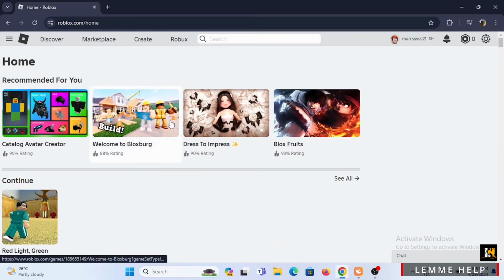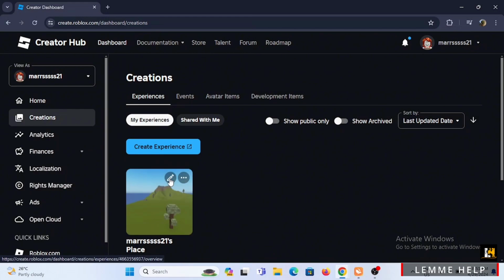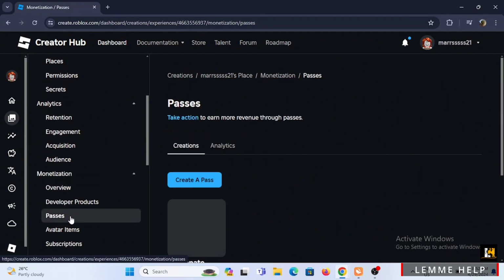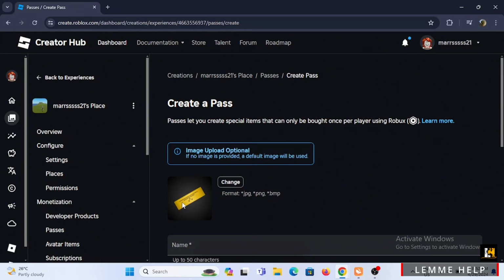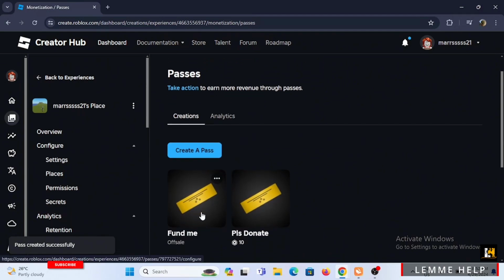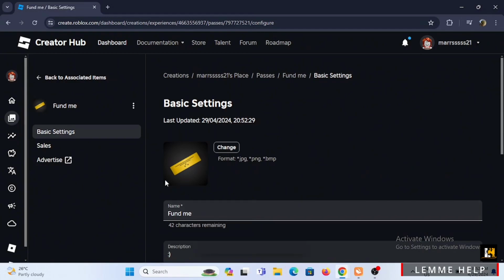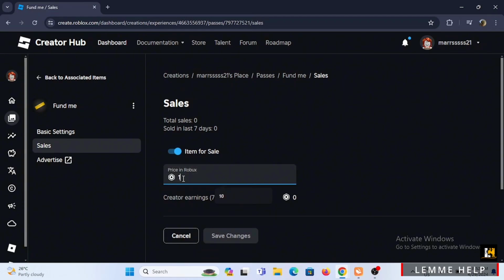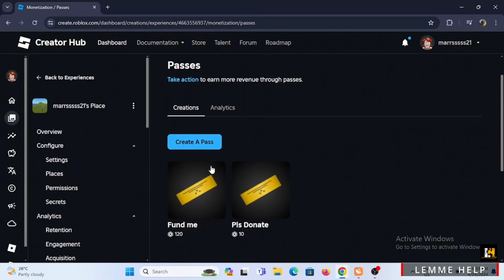How To Transfer Robux to Another Account Without Group ONLY Way!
Looking to transfer Robux to another Roblox account in 2024 but don't have a group? This video tutorial will guide you through alternative methods for transferring Robux safely and effectively without needing to utilize a Roblox group.

In this tutorial:
0:00 - Introduction
0:05 - How to Transfer Robux to Another Account Without a Group (2024 Guide)

Learn the tips and legal ways to move Robux between accounts, including using game passes and third-party gift cards.

Transfer your Robux securely and efficiently with these insights!